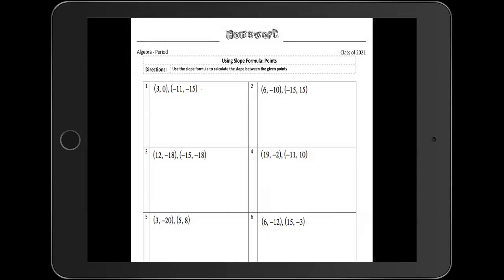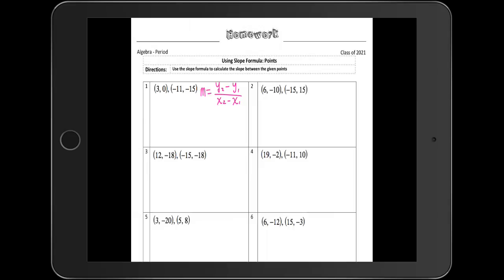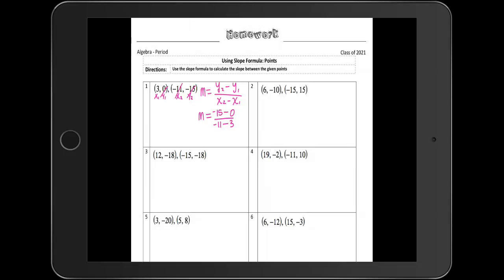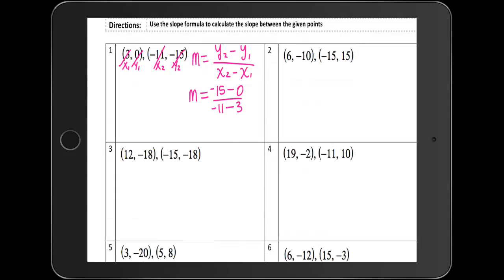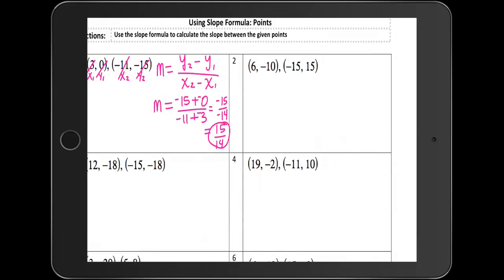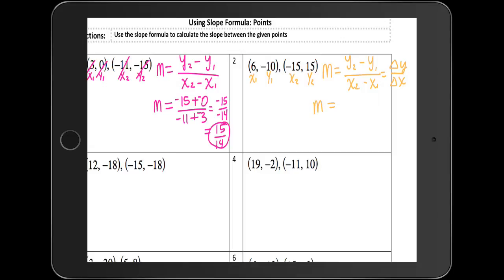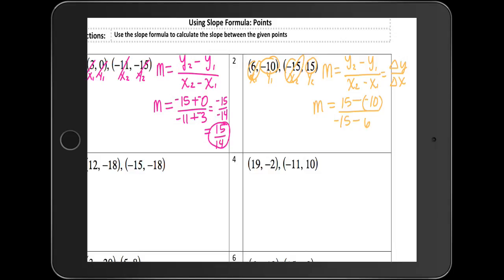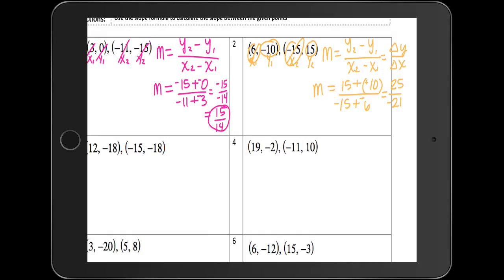Using Slope Formula: Points